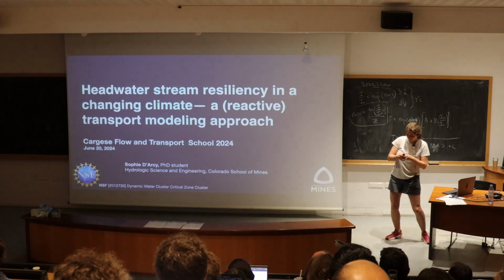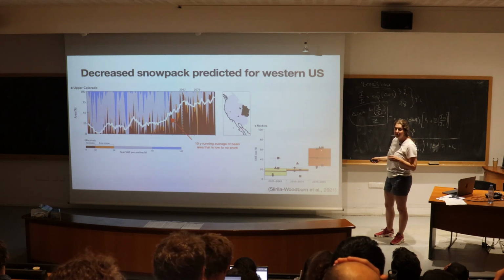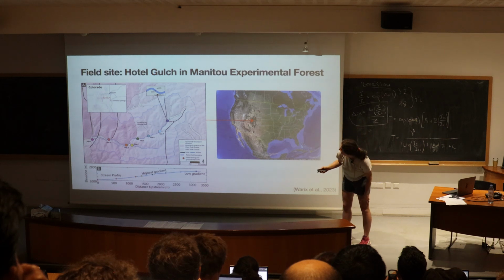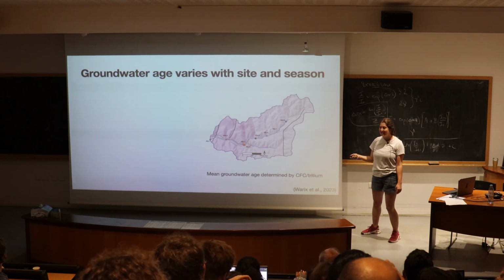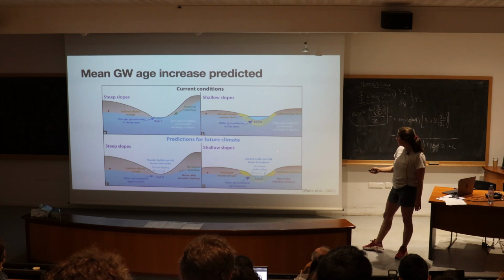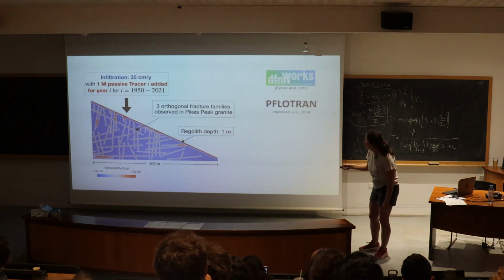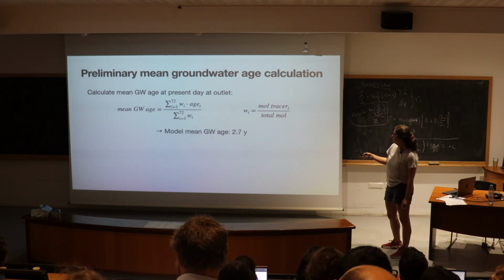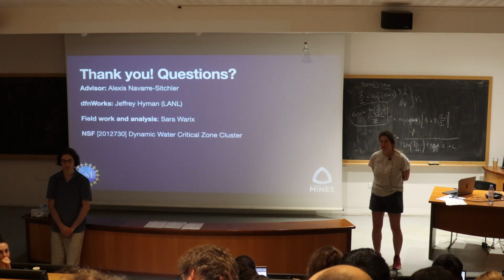Sophie d'Arcy: Headwater stream resiliency in a changing climate - (reactive) transport modeling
In this talk, we use field data constrained reactive transport models at the hillslope scale to explore how water age in headwater streams may change in a changing climate. These models are based off of hillslopes in the Manitou Experimental Forest in Colorado, USA.